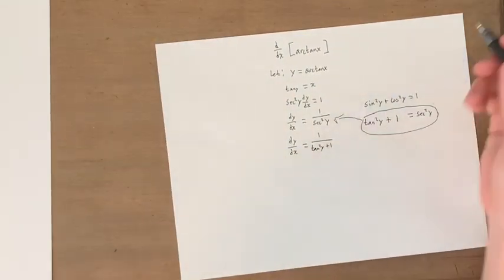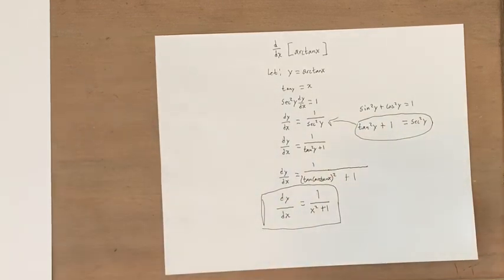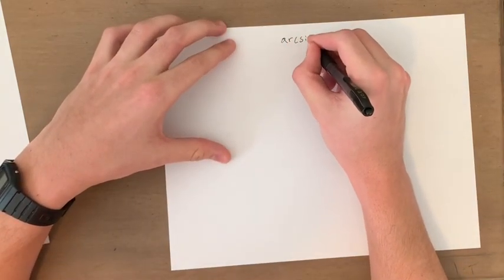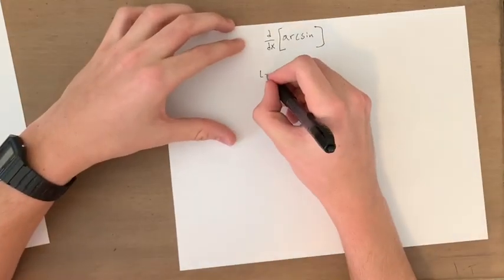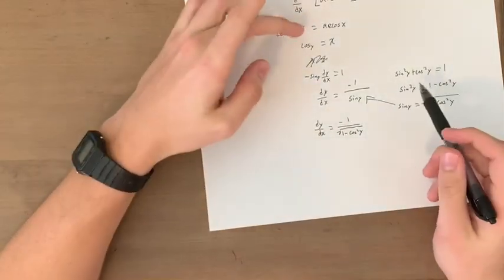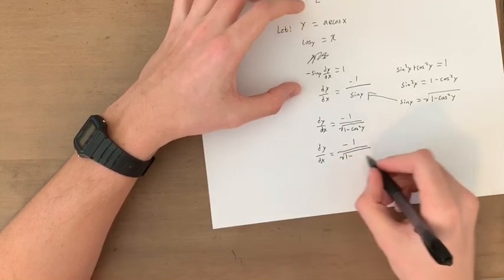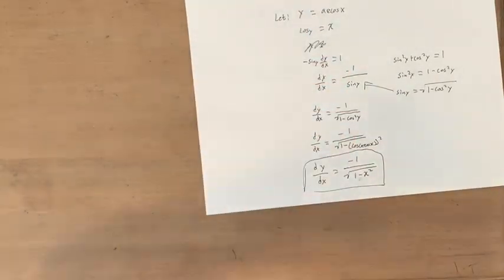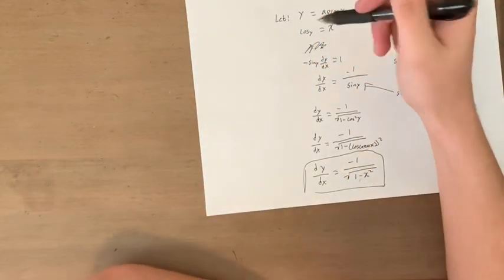Derivatives of inverse trig functions by implicit differentiation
A simple proof of the derivative of arctan, arccos, and arcsin using implicit differentiation.